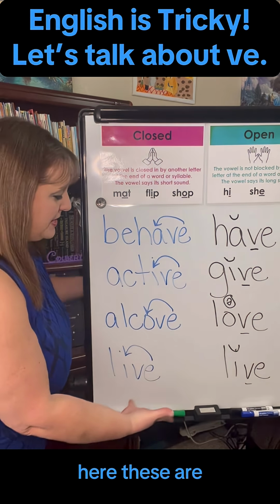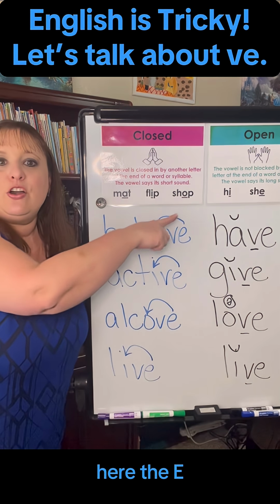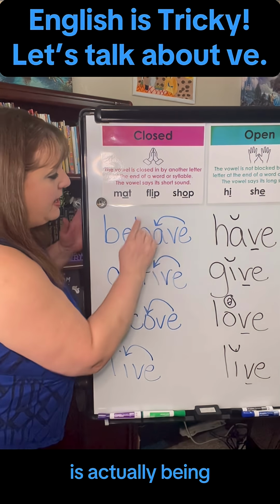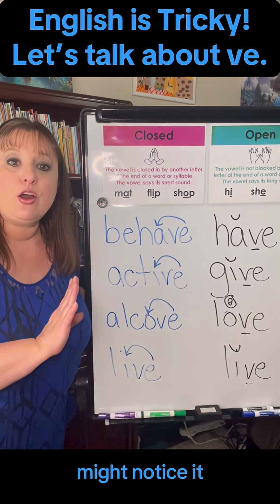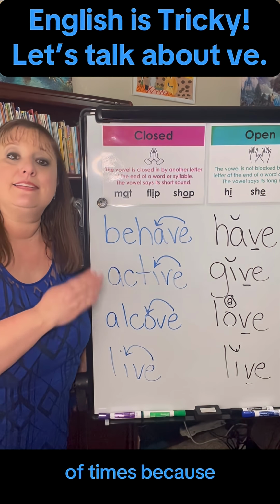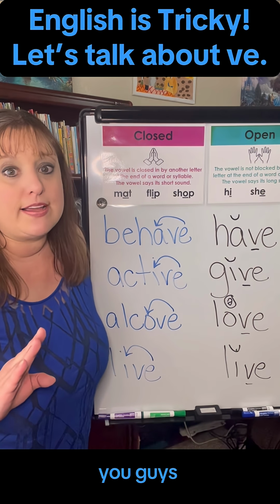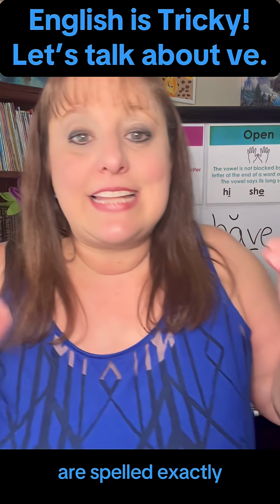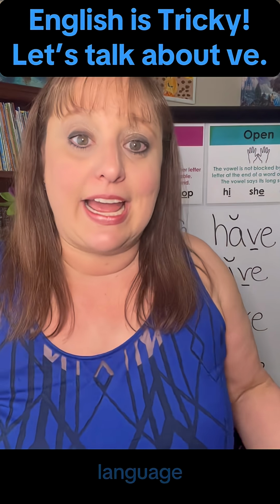English is tricky. This is how I address words like give and love that seem to break the magice rule